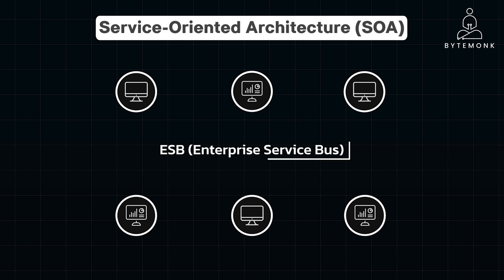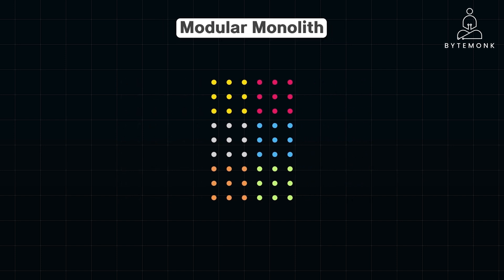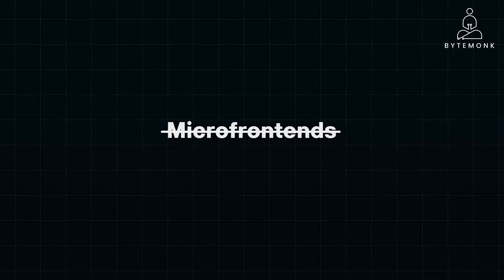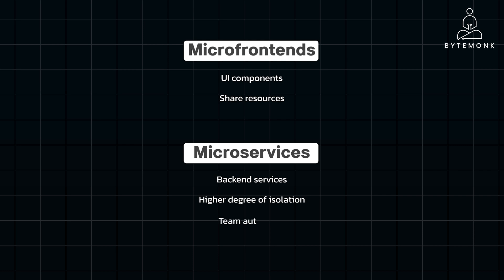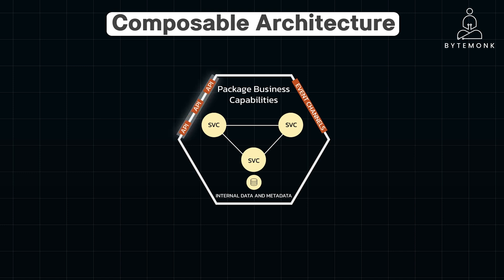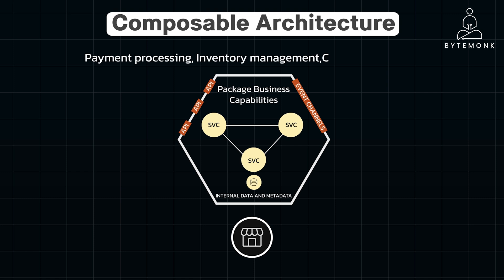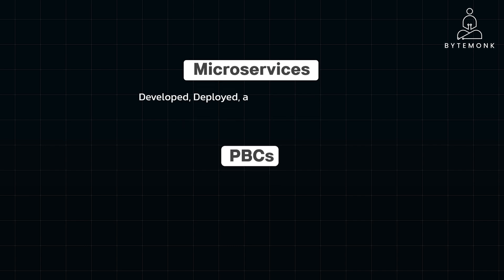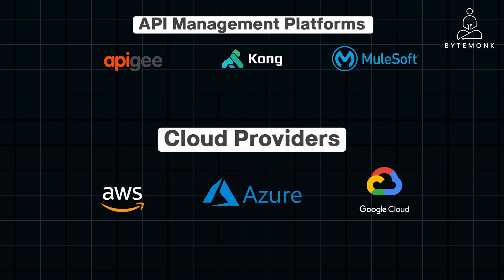Composable Architecture - Microservices and APIs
In this video, we explore the concept of composable architecture, a modern approach to building scalable and modular software systems. We'll delve into the key components of the composable architecture, including monoliths, microservices, packaged business capabilities (PBCs), and APIs. We'll also discuss the benefits of composable architecture, such as increased flexibility, scalability, and reusability.

Key Points:
What is composable architecture?
The benefits of composable architecture
Key components of composable architecture
How to implement composable architecture
Best practices for composable architecture

Timestamps -
00:00 - Introduction
00:15 - Monolithic Architecture
00:57 - Service Oriented Architecture (SOA)
02:21 - Modular Monolith
03:27 - Microservices Architecture
04:26 - MicroFrontends
04:34 -  Composable Architecture
08:53 - API Management Platforms / Cloud Providers
09:35 - Pre Built Components